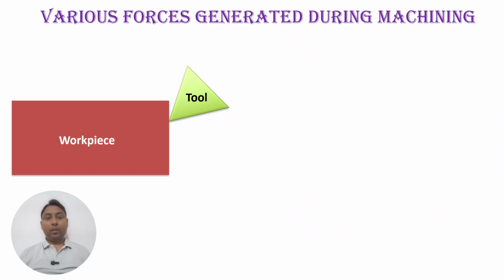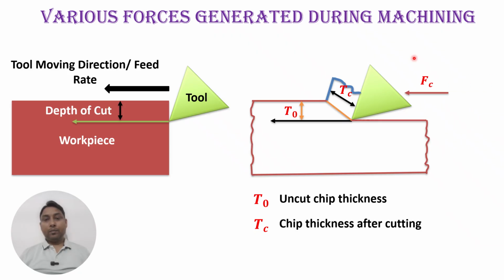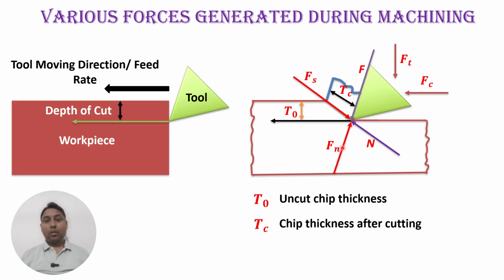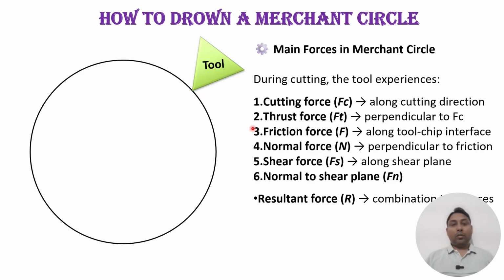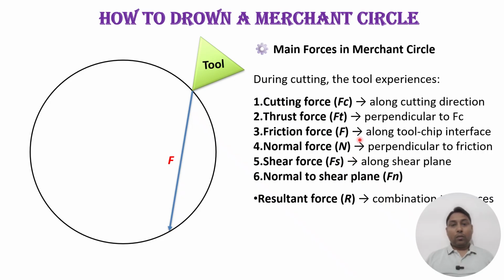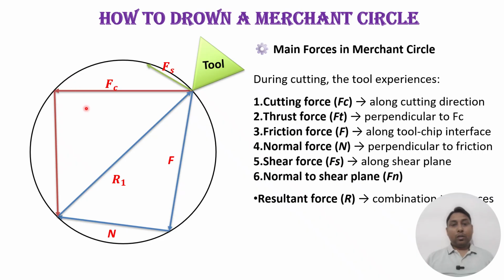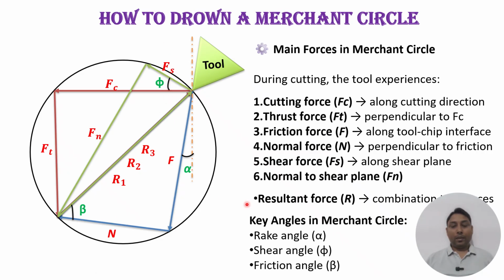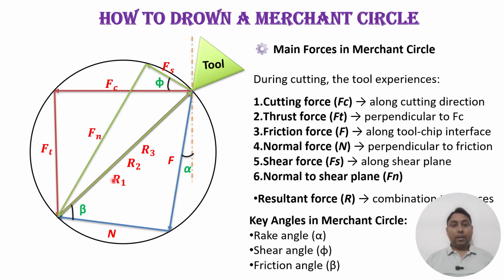Machining Forces EXPLAINED in 8 Minutes ⚡ (Merchant Circle Made EASY!)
🔧 In this video, we explain Machining Forces in a simple and easy way!
You will learn:
✔️ Cutting Force (Fc)
✔️ Thrust Force (Ft)
✔️ Merchant Circle Diagram
✔️ Relationship between forces in machining
📘 This topic is very important for:
🎯 By the end of this video, you will clearly understand how forces act during machining and how to solve problems easily using the Merchant Circle.